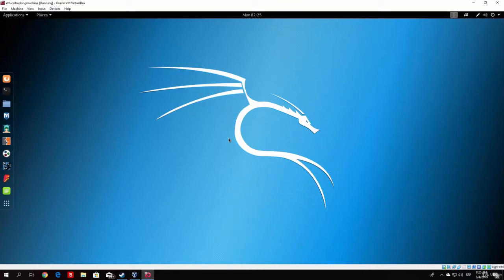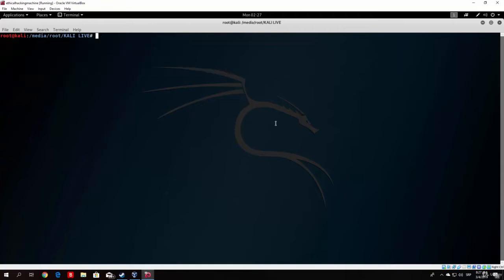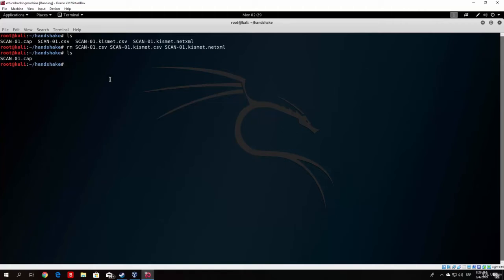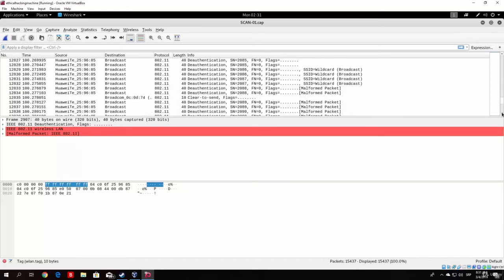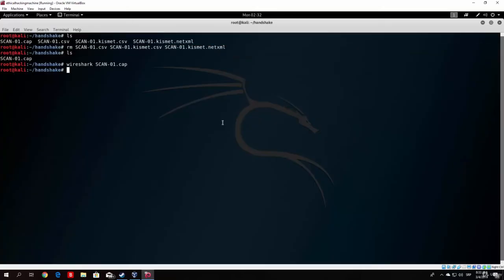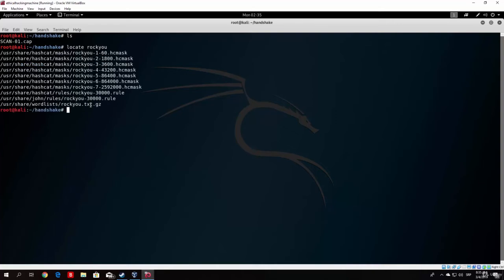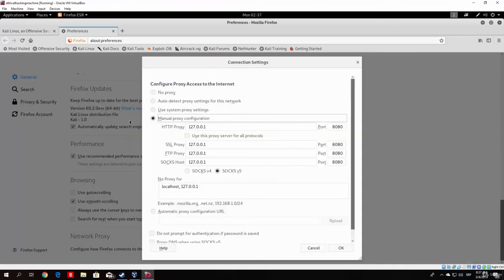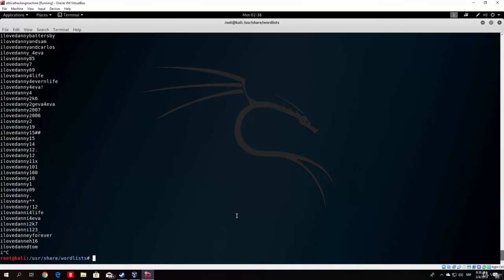4 RockYou txt